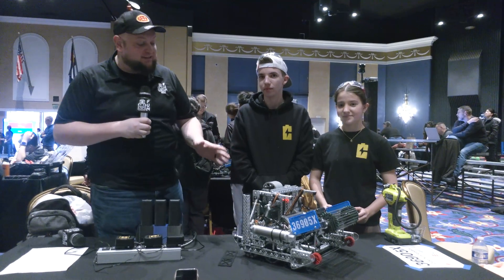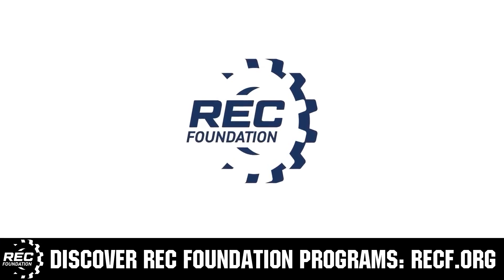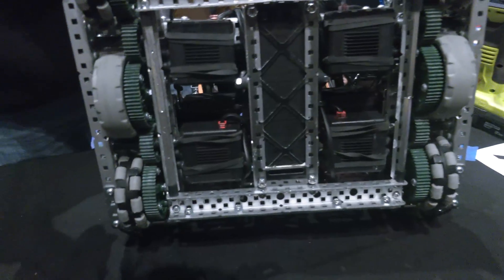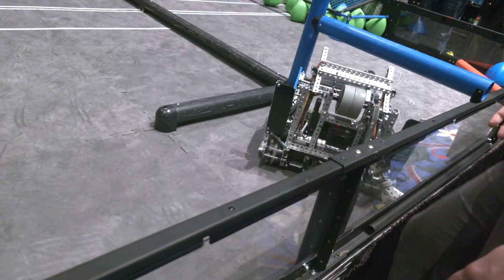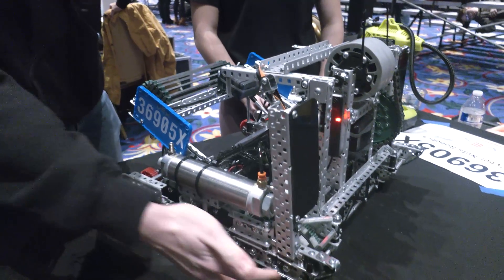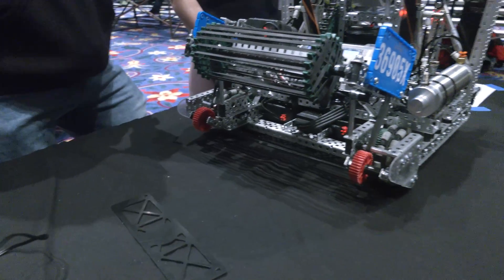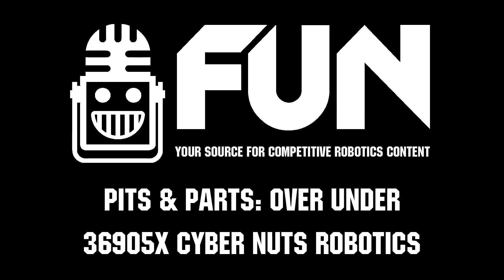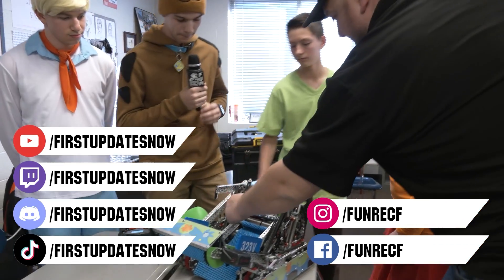Pits and Parts | 36905X Cyber Nuts Robotics | Over Under Robot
36905X Cyber Nuts Robotics bring have a very clean robot with their great build quality. Check out as we dive more into their pneumatic systems and a broad overview of their Over Under Robot on Pits & Parts.